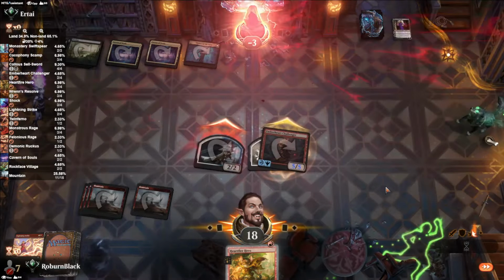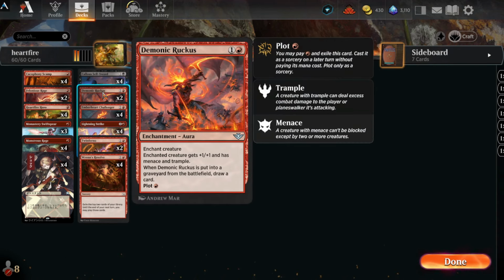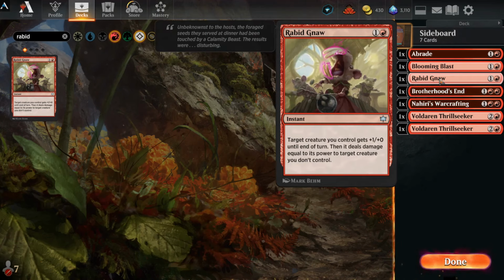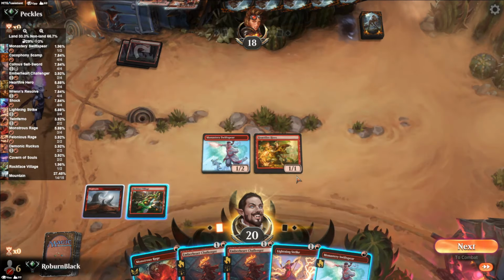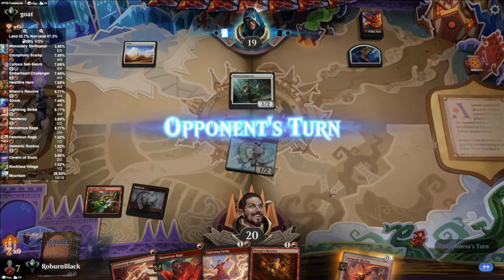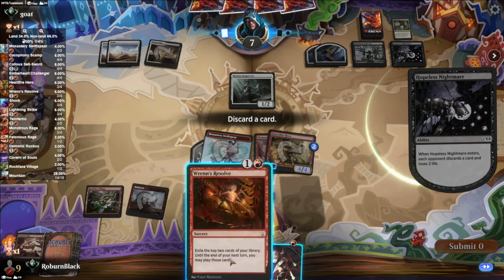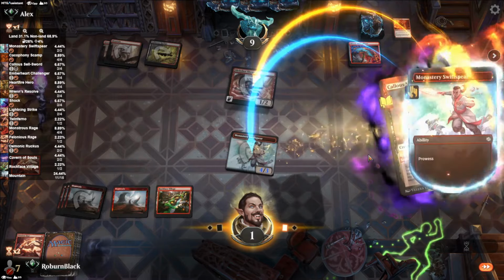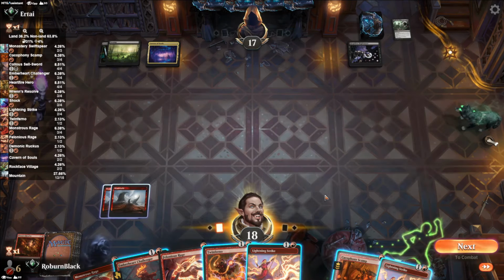BURN DOWN THE MOUSE | MTG Arena - Mono Red Aggro Mouse Fling BLOOMBURROW Prowess Standard Deck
BLOOMBURROW Magic Arena Mono Red Aggro Mouse Fling Prowess Heartfire Hero Standard Deck By Jay Villain MTG

0:00 Intro
2:13 Breakdown
16:46 Gameplay

My AetherHub!